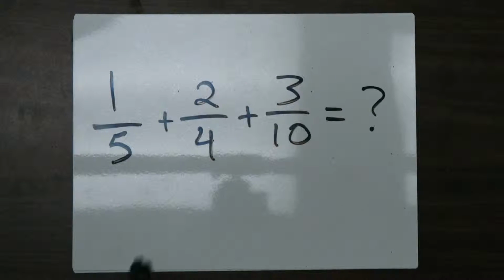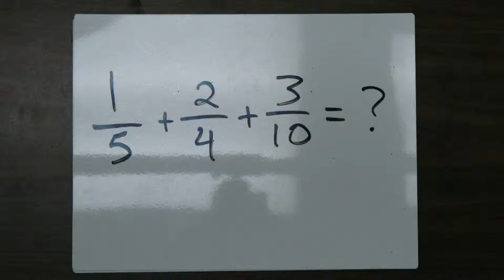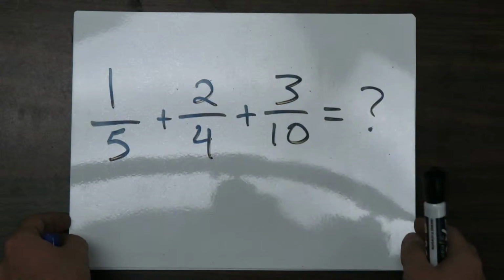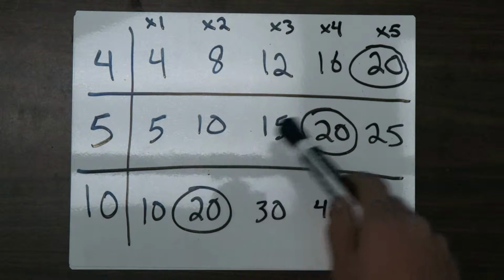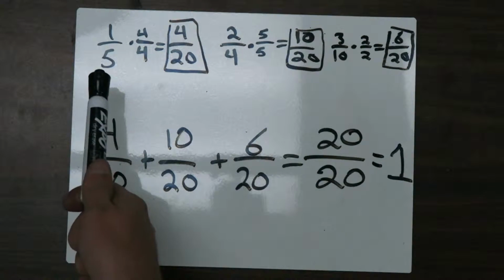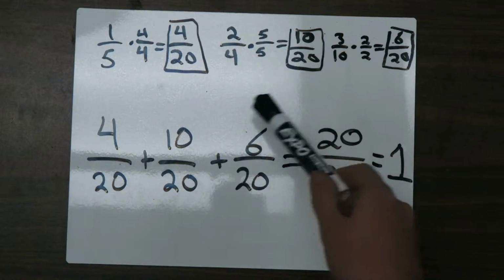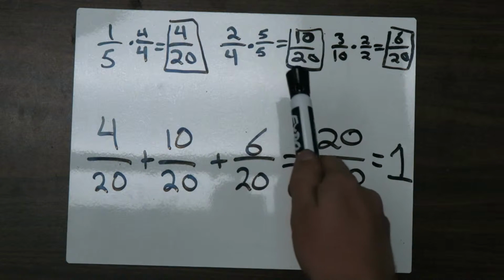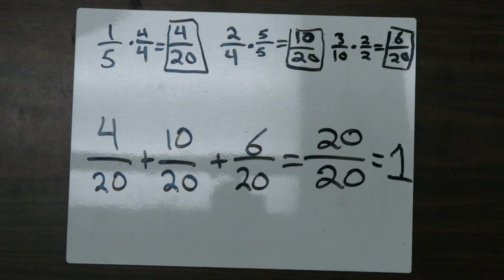M2 - Adding Three Fractions